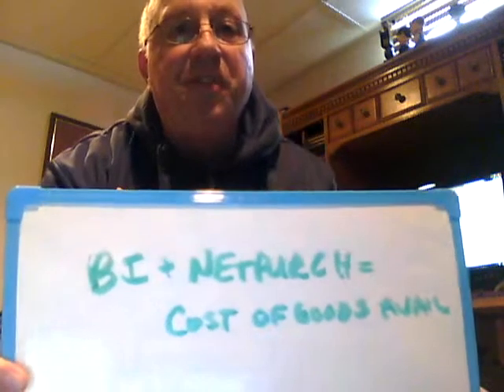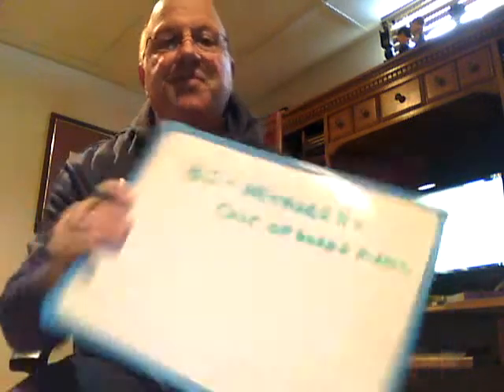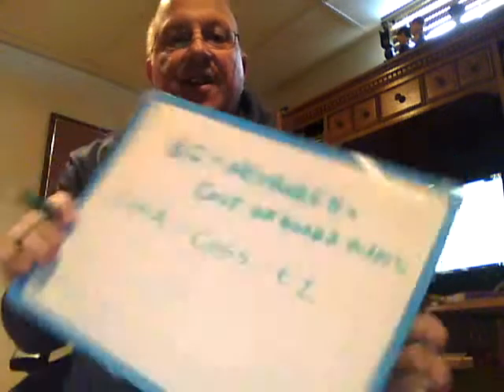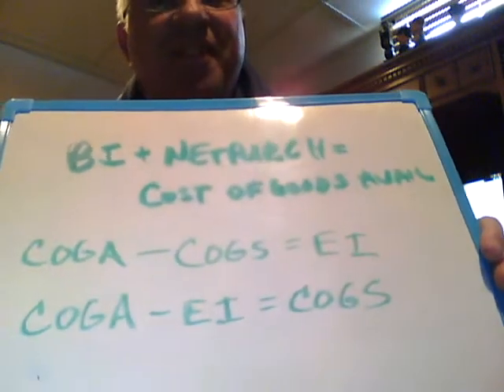ACC 2410 Ch 5 Part One